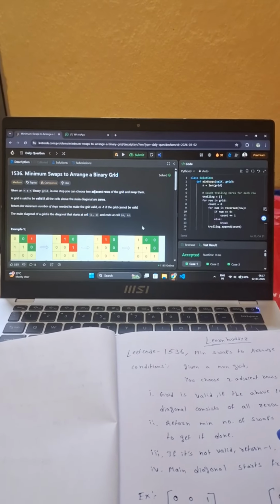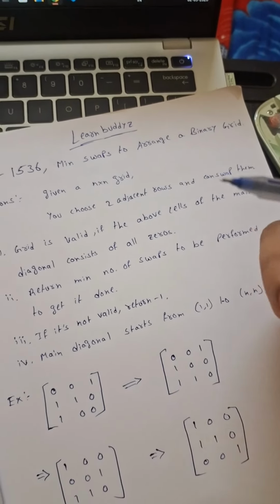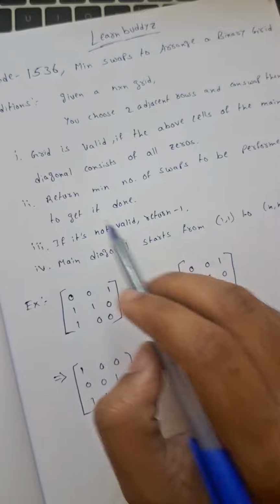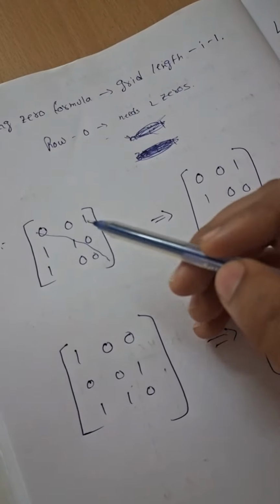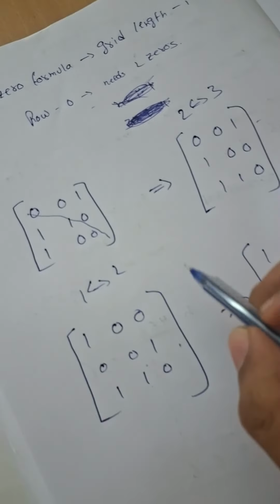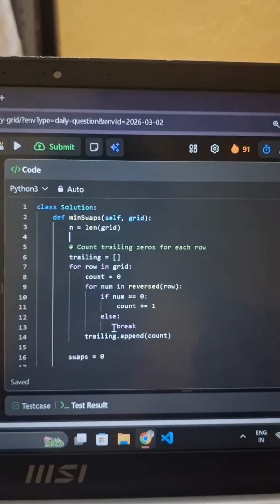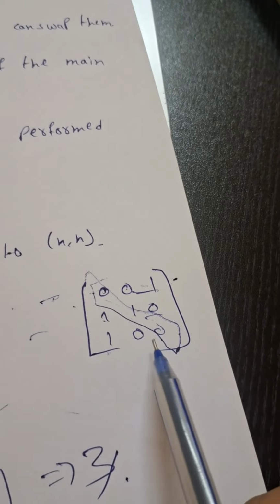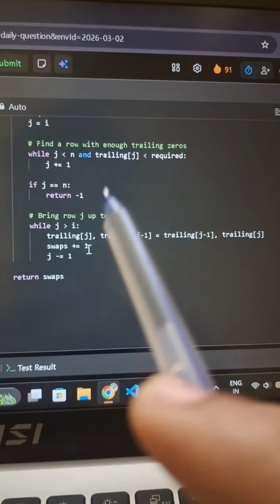LeetCode 1536 Minimum Swaps to Arrange Binary Grid, Day 1/100 of my DSA grind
Day 1/100 of my DSA grind 💻🔥
LeetCode 1536 – Minimum Swaps to Arrange a Binary Grid
Greedy + Counting Logic 🧠
Can you solve it without simulating all swaps? 👀
Follow to join the 100-day journey 🚀